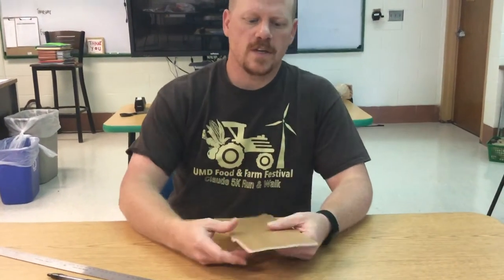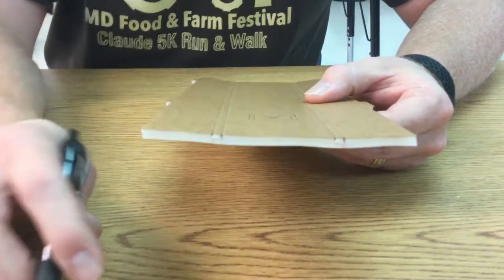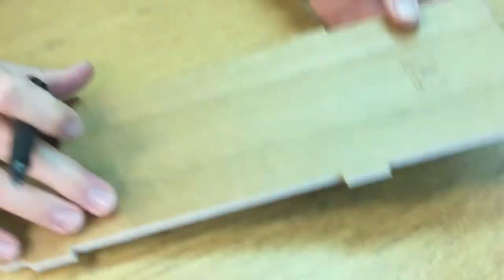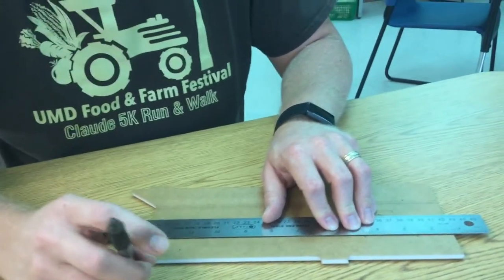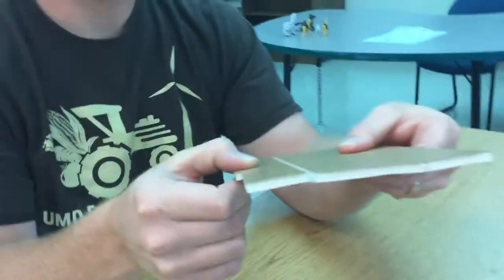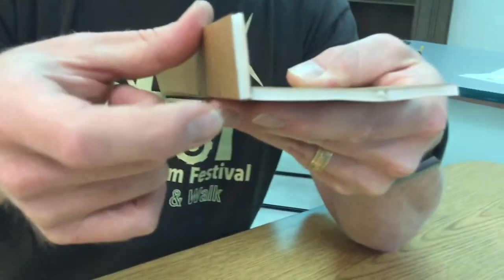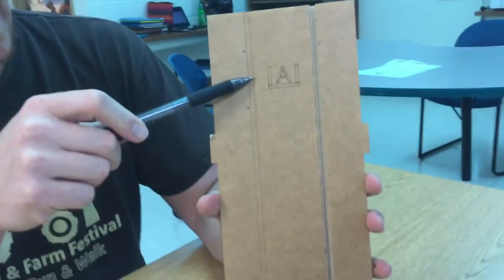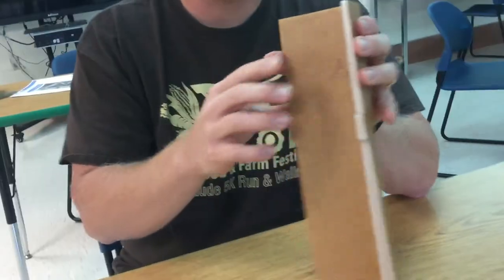Foam Board Folding Techniques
This is the demonstration on how to fold two dimensional foam board into three dimensional shapes.